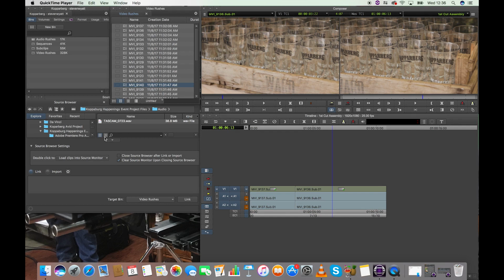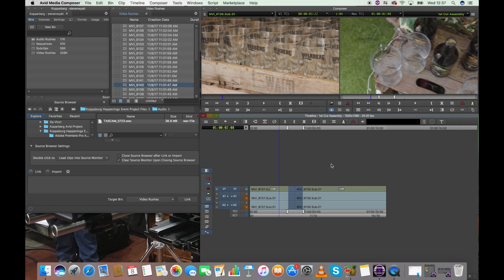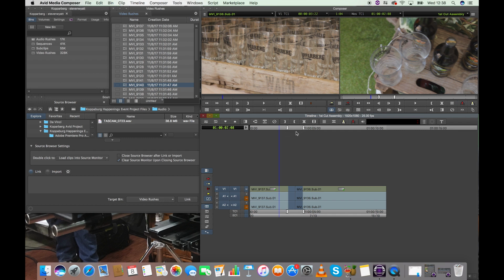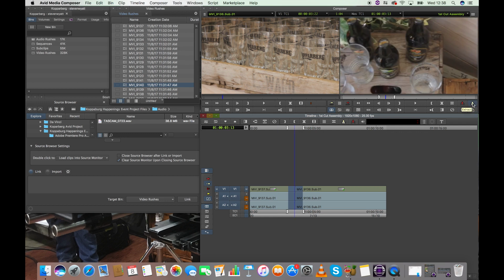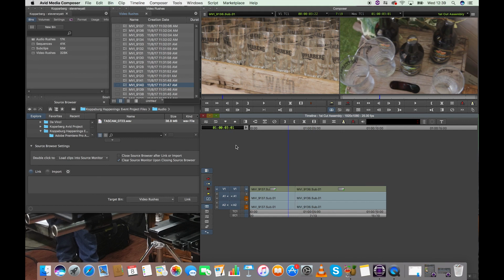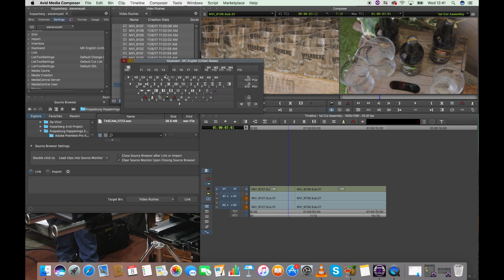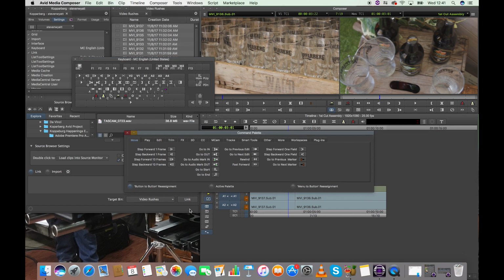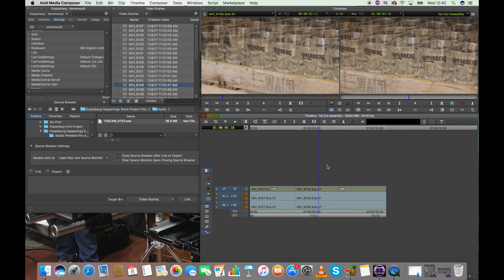Avid Tutorial 5 Lift & Extract Tools and Button Assignment